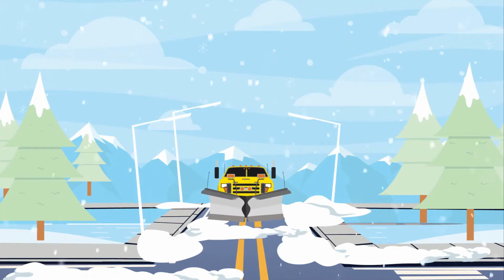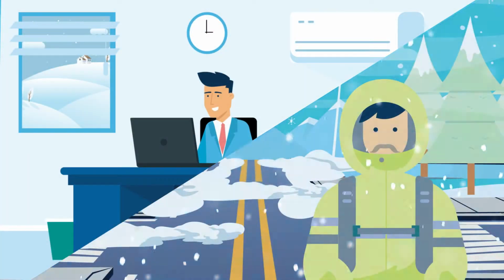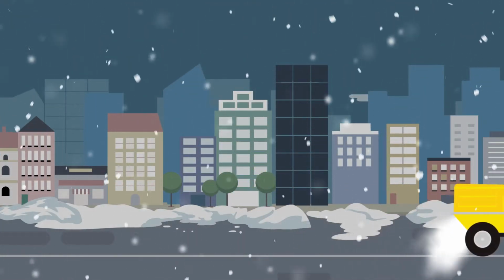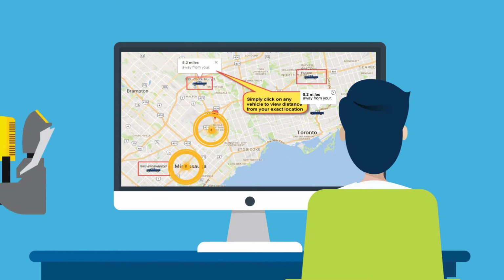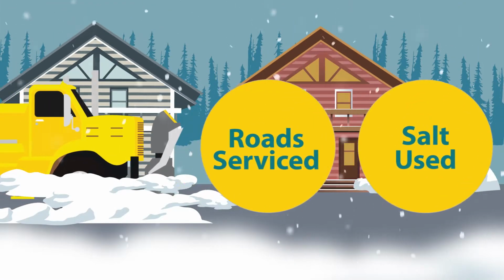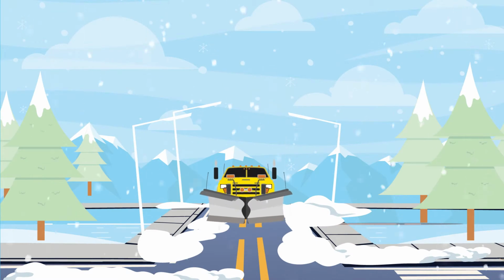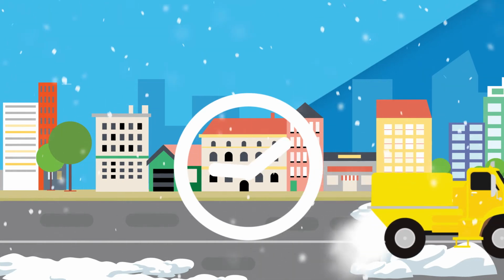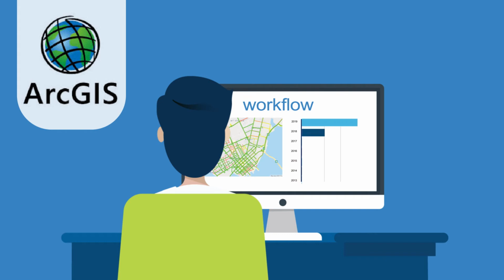Public Maps - The Perfect Way to Track Road Conditions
Provide live updates on road conditions by tracking when roads were serviced with colour coded maps. Check out the winter maintenance feature to track snow plows!